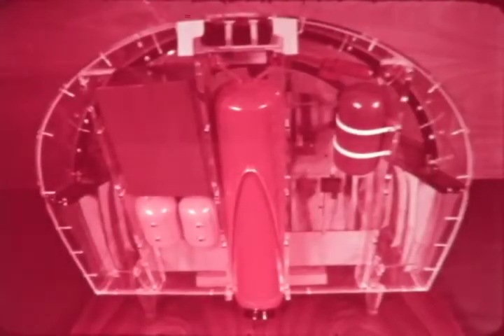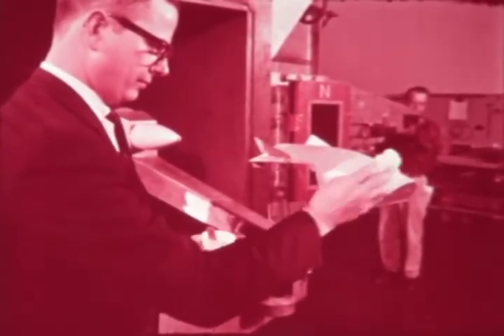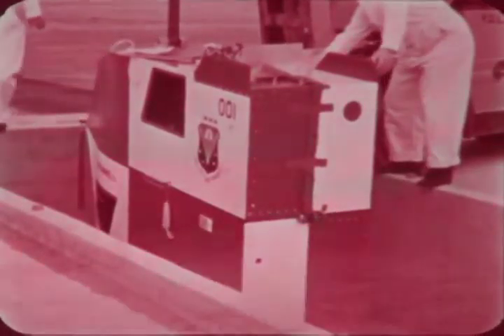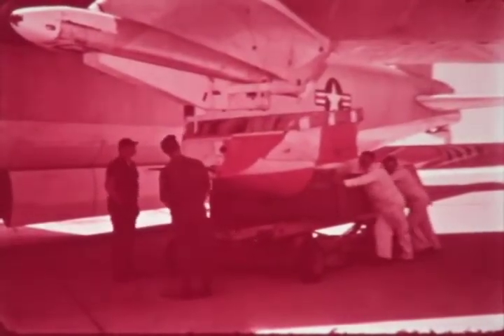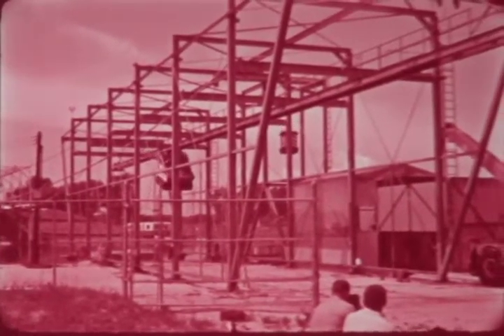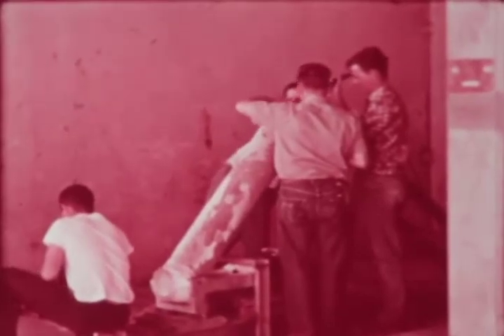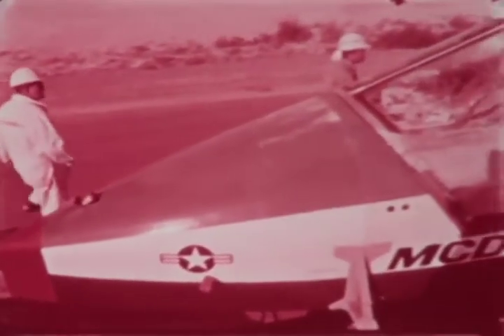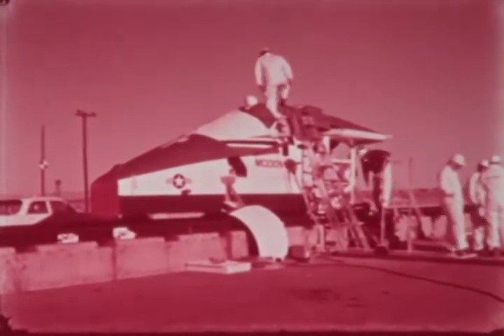BD-0040 General Dynamics F-111 Aardvark Escape System